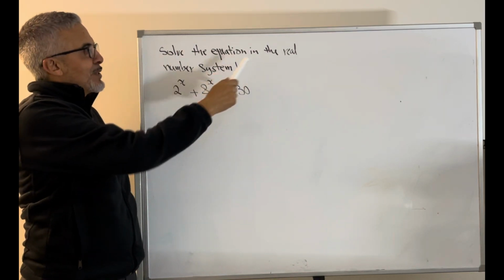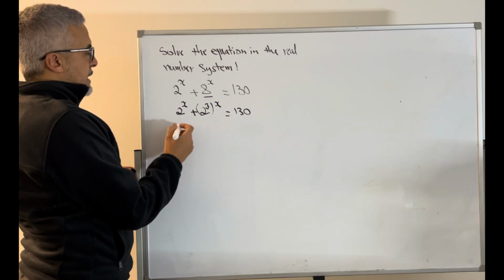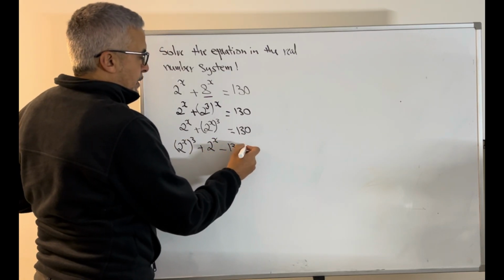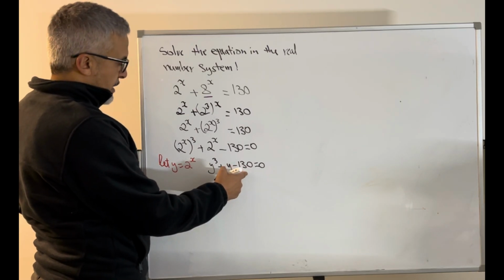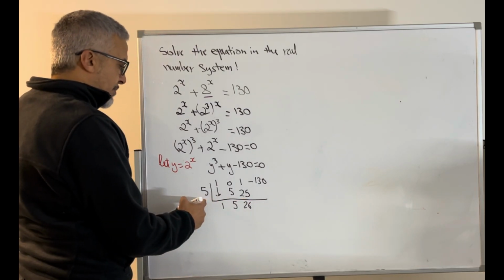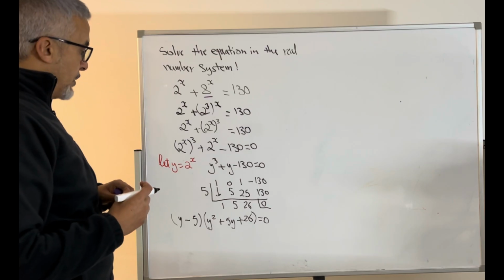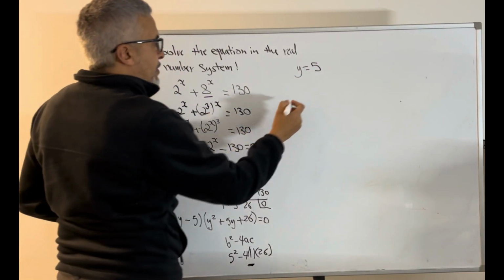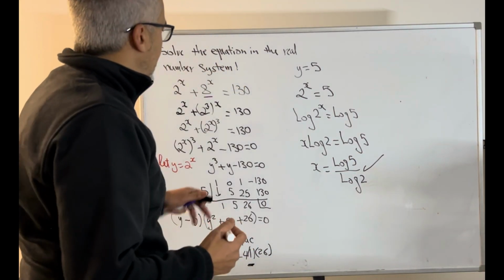Can You Crack This Beautiful Equation? - University Exam Question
In this math video I (Sami) explain how to solve the exponential equation in the style of the TMUA Cambridge university admission test. We use substitution and synthetical division to find the roots of the polynomial equation. Mathematics explained.

Exponential equation
Common mistakes
Bases
Substitution
Finding roots
Synthetic Division
Quadratic equation
Exponential equation